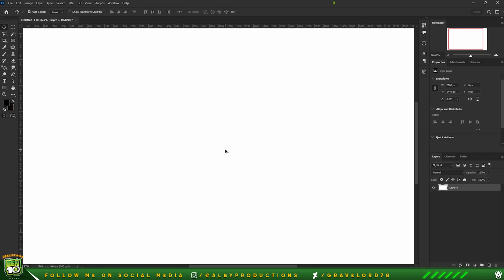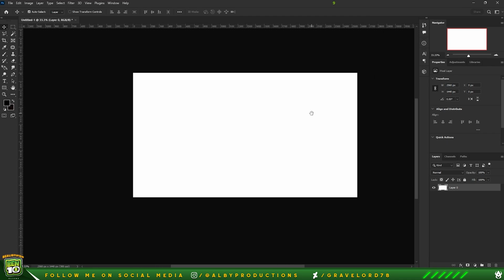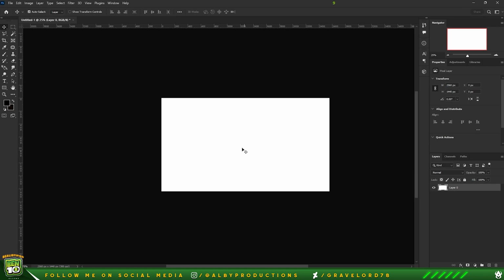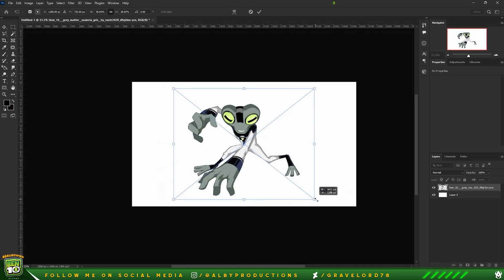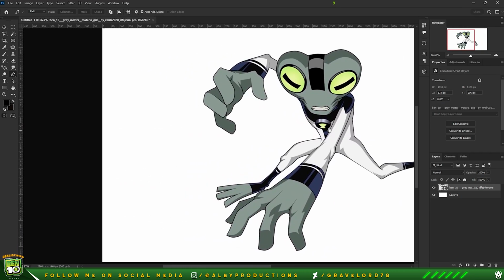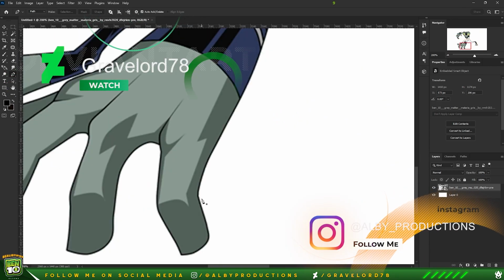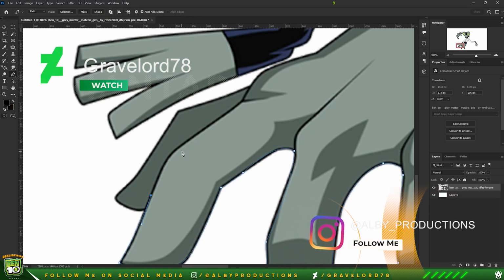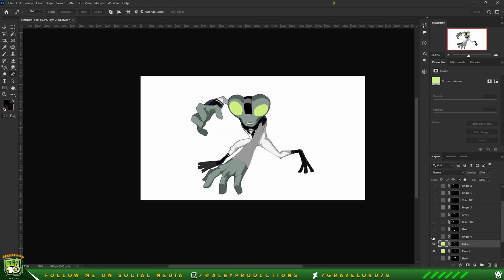How I Realistified Grey Matter in Photoshop! | Ben 10 Aliens Realistified Ep 4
In this video I tried a different approach for this video, Instead of just doing the usual speed art or breakdown videos with AI generated voice how I used to, I thought I'd make something more special, first off this is my first video with my actual real voice and second you're also going to see the process on how I made this alien on real time! Needless to say I am very happy with the results and I hope you guys are too!

Music used in this video :
Mosty provided my Envato Elements
Crying Noise - Farewell

00:00 - Intro
1:46 - Tracing the shapes
2:46 -Adding the textures
4:30 - Adding the eyes and the mouth
5:40 - Adding the shadows and highlights
9:29 - Adding the final touches
10:47 - Adding the background (Environment)
12:08 - Final artwork reveal (My thoughts)